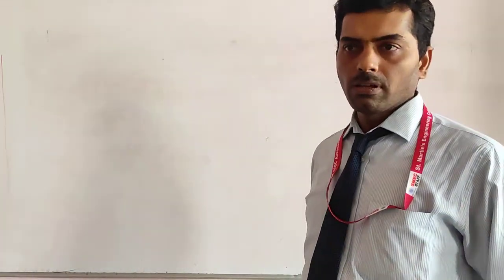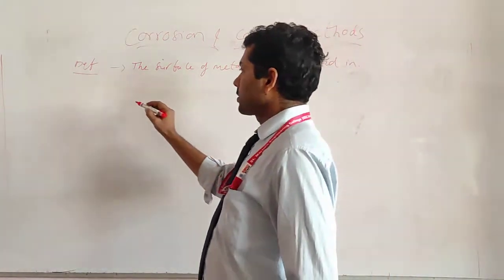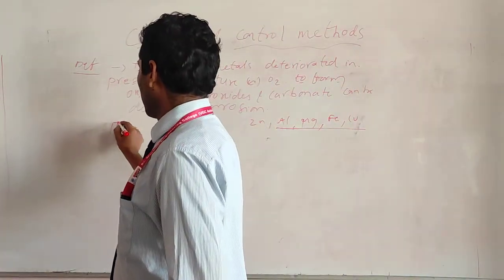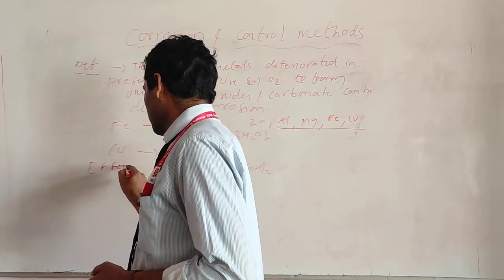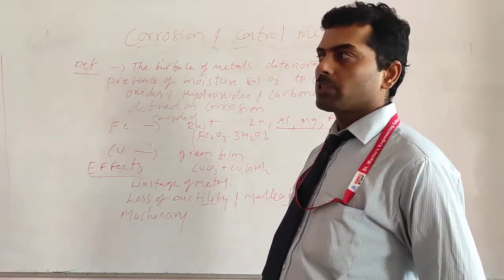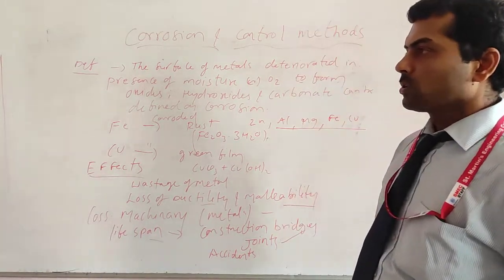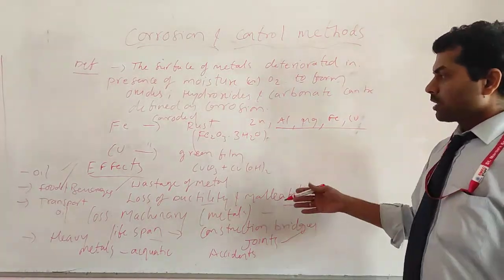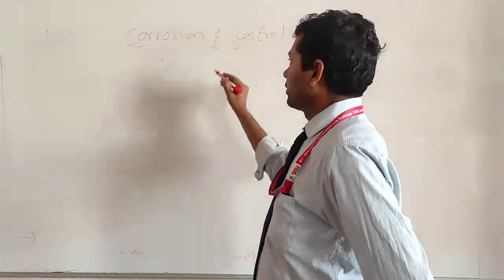Corrosion & Control Methods